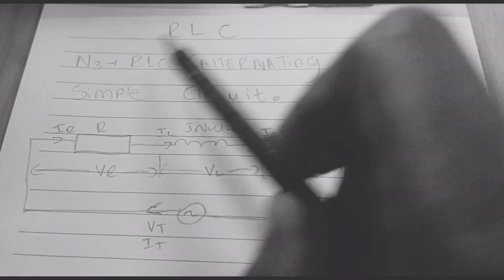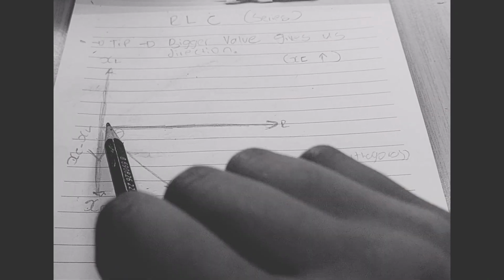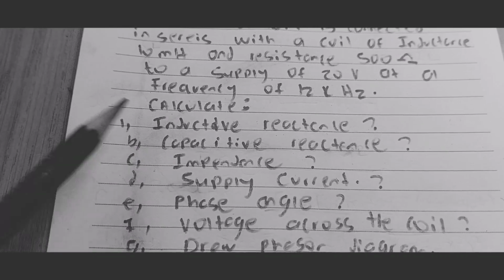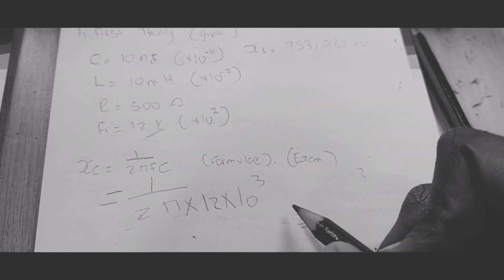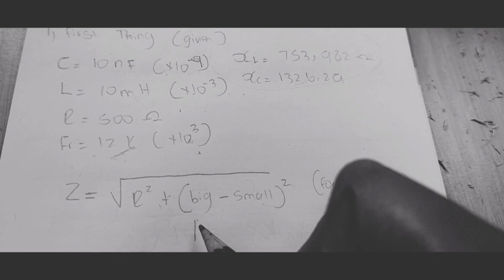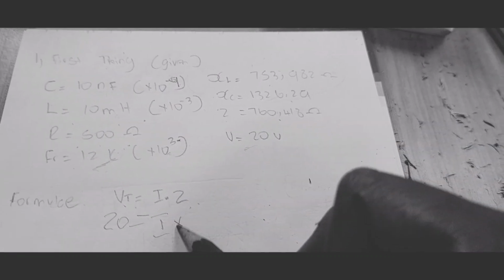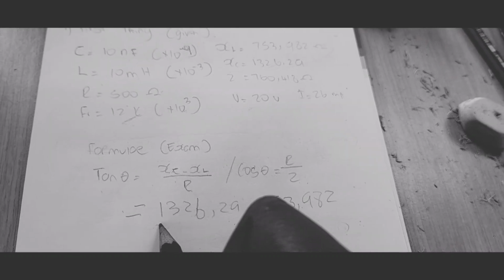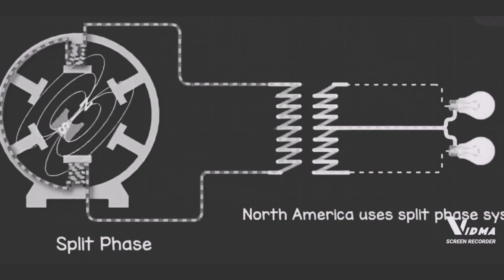RLC SERIES CIRCUITS N3.